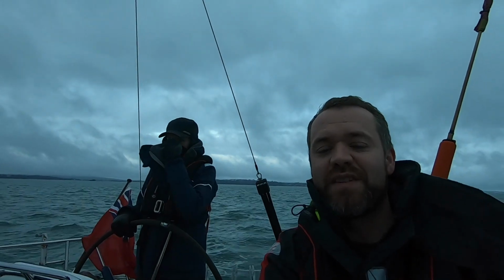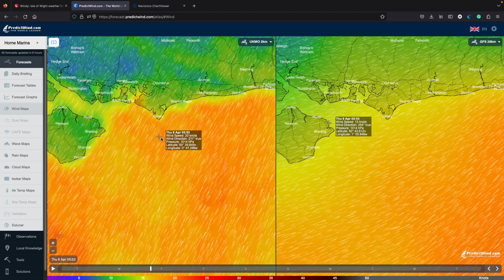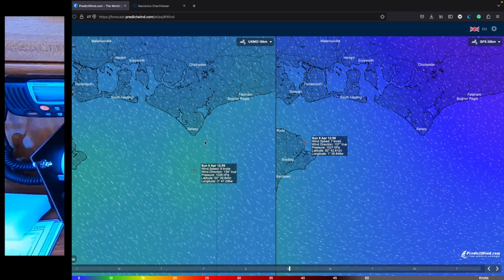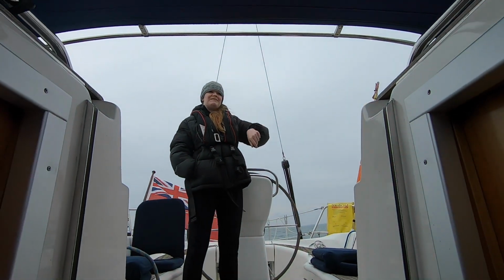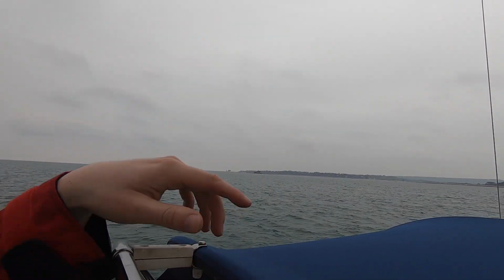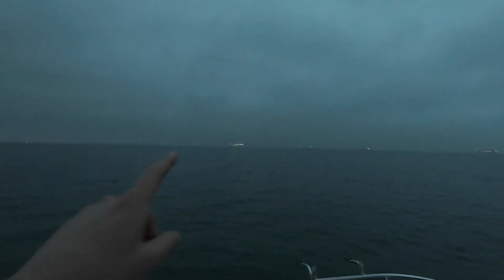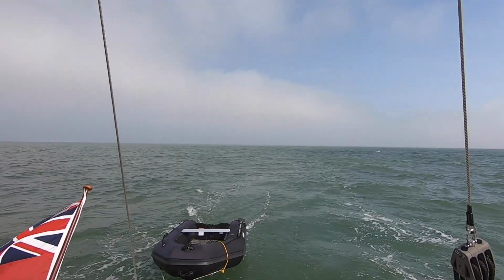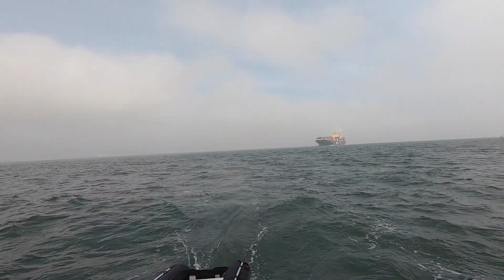River Hamble to Brighton Marina | Passage Planning & Weather Tips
Join us for a sailing adventure from the River Hamble to Brighton Marina! ⛵🌊

We had an exciting start with perfect wind for a peaceful overnight anchor at Priory Bay. But sometimes plans change at sea, and we had to adjust our route – sharing our tips and tricks for smart passage planning!

In this video, we show you:
✅ How we plan our sailing trips
✅ Our favourite apps and websites for accurate weather updates
✅ Real-life sailing moments, from calm seas to unexpected changes

Whether you're a seasoned sailor or just love the idea of sailing, come along for the journey! 🌅⚓

00:00 - Intro
00:23 - Passage planning guide
06:41 - Start of our trip
12:30 - Priory Bay
17:00 - Early Start
19:38 - Sailing home
20:13 - AvNav

Music from Uppbeat (free for Creators!)